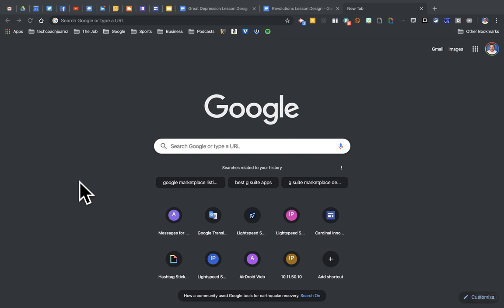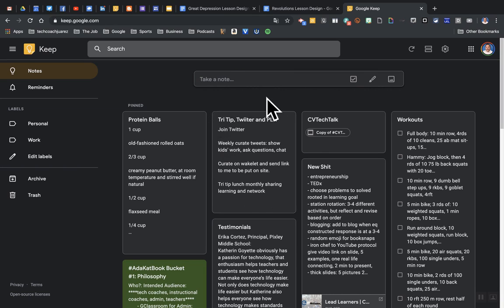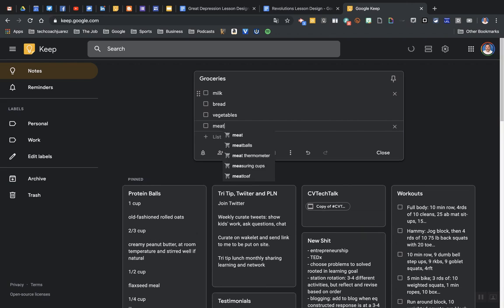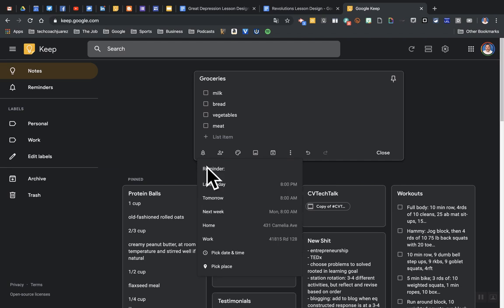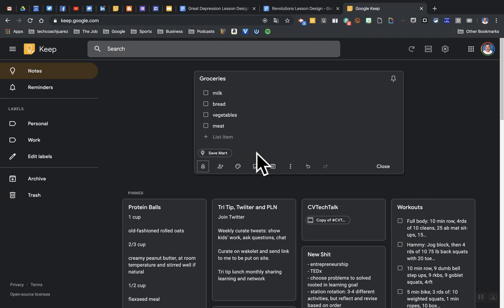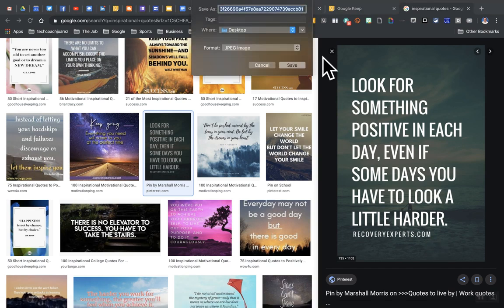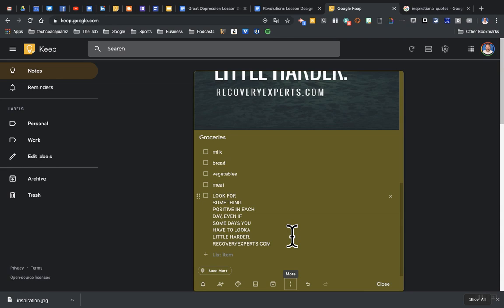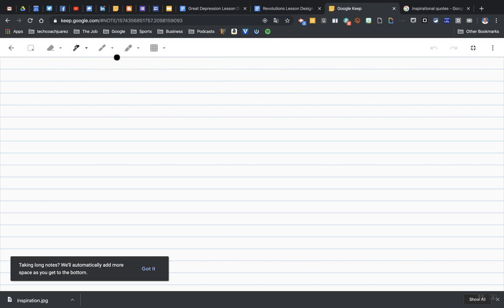Improve Your Workflow and Efficiency with Google Keep